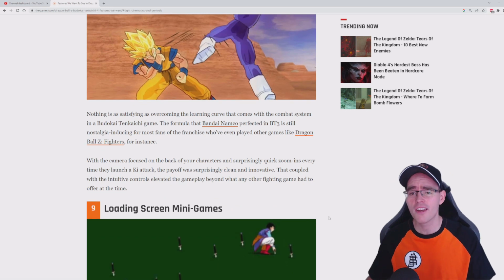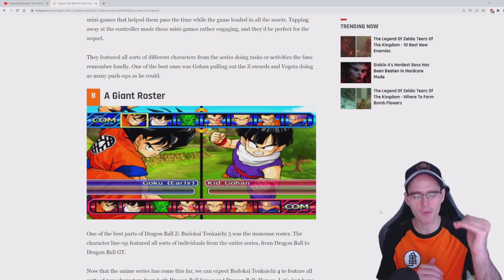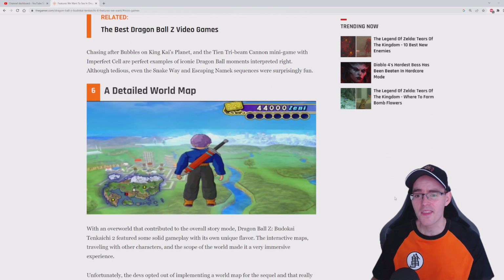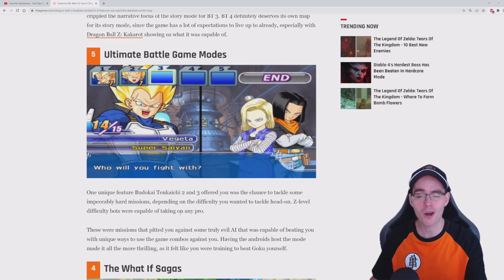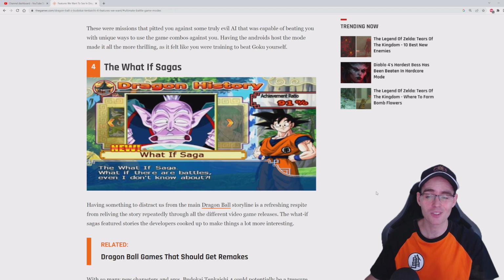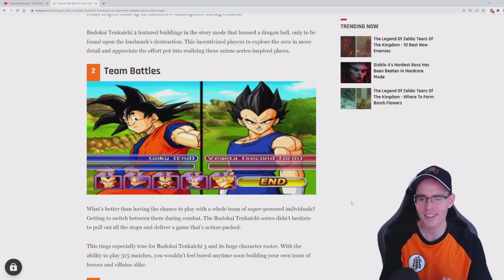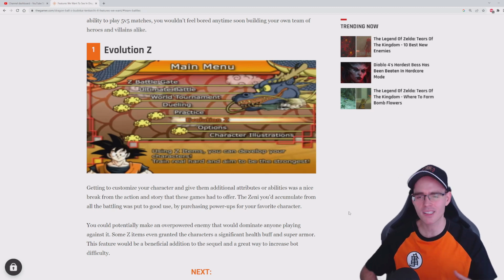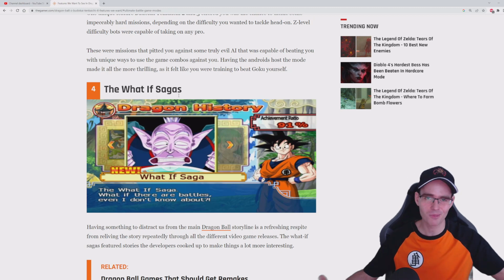Dragon Ball Z Budokai Tenkaichi 4 Most Wanted Features!!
Budokai Tenkaichi 4 Returning Features